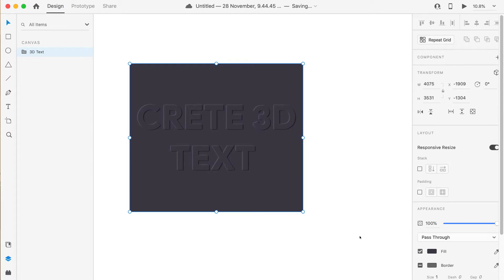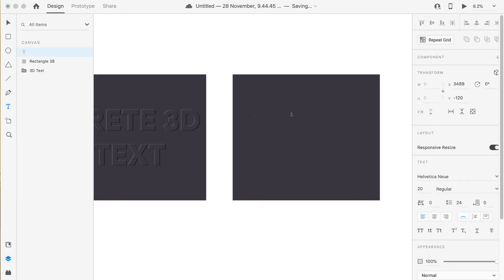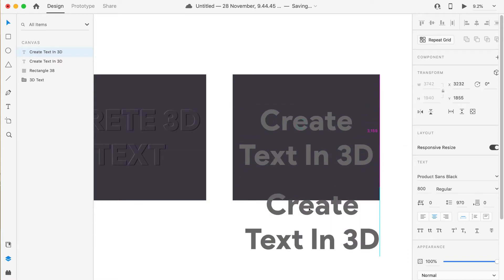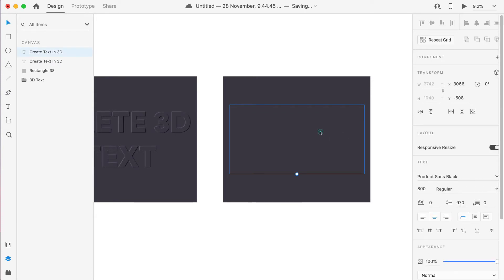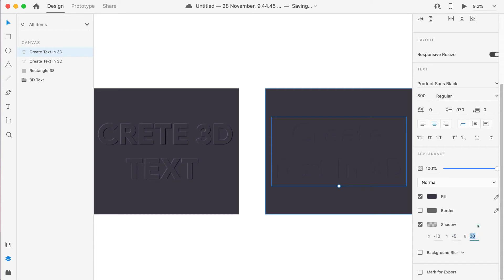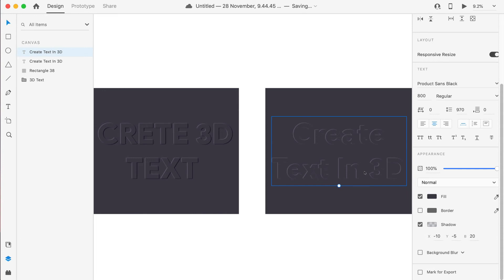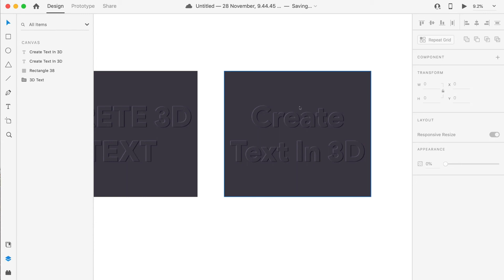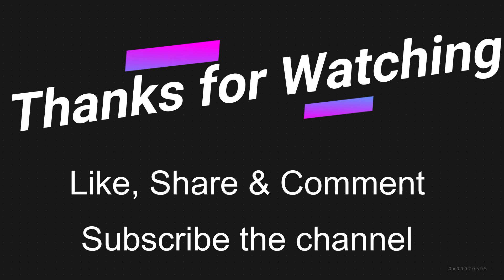Create 3D Text with shadow in Adobe XD or Figma | Ashutosh Hathidara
You may have seen 3D effect on Text written in 2D layout. The magic here is shadows. You can give shadows to create beautiful effects on text. In this video, I have demonstrated how can we create effect of 3D in 2D art board. I hope you like the video.